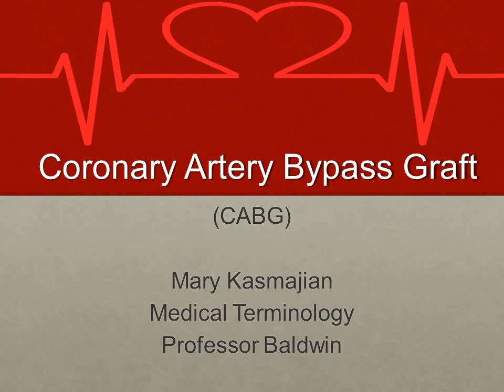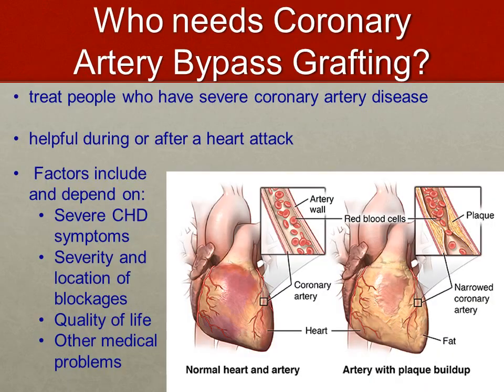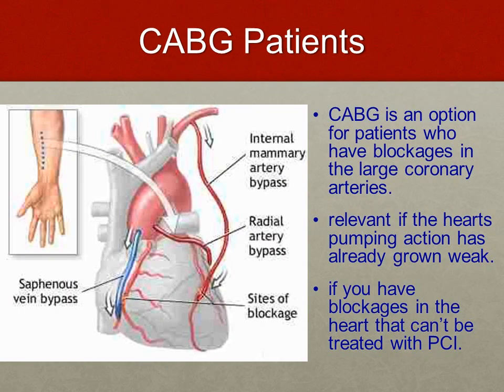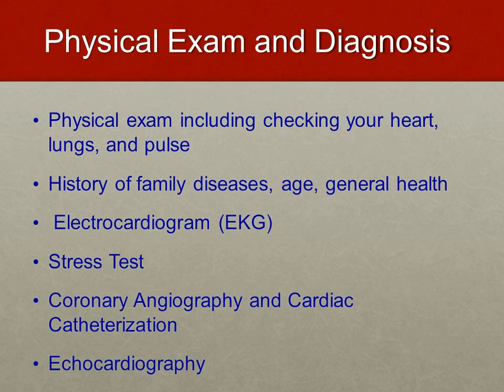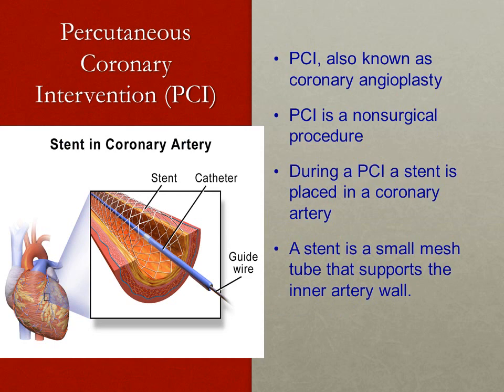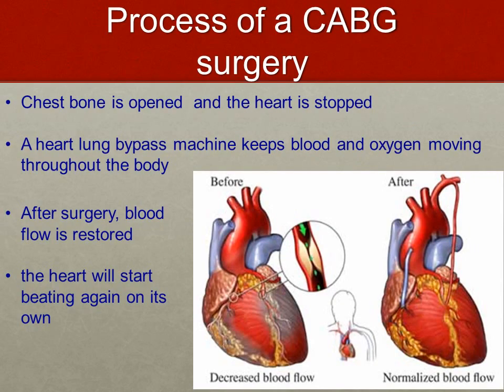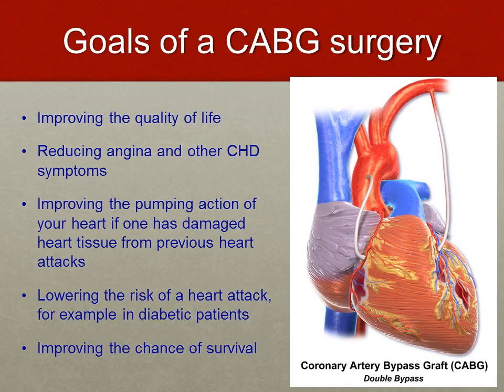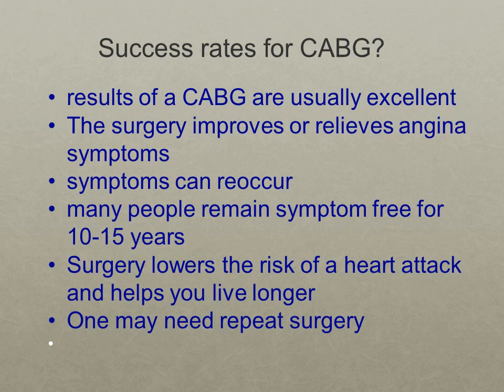Coronary Artery Bypass Grafts (CABG)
Mary Kasmajian
Medical Terminology